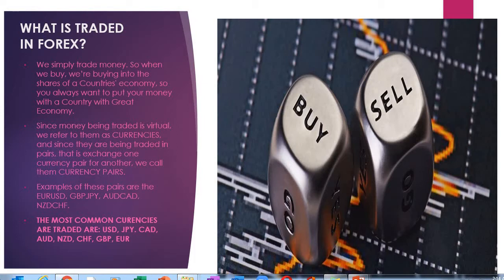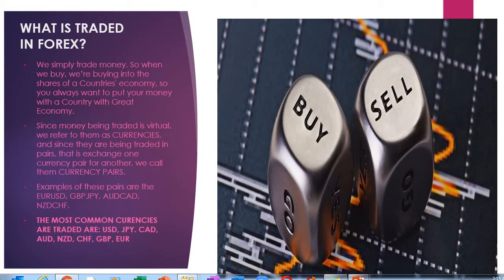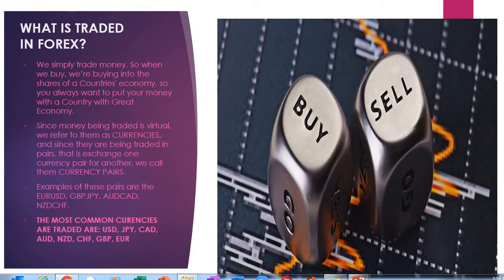How To Trade Forex 2| What Is Traded in The Forex Market?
Why pay for it when you can learn it for free?
This is the second part of a 10-series video designed for those new to Forex trading.
The course is divided into modules. Find below courses covered in the 10-part video series:
1. Basic Fx 1: What is Forex? (Available)
2. Basic Fx 2: What is traded? (Available)
3. Basic Fx 3. What do I need to start trading?
4. Basic Fx 4: Steps to choosing the right broker/leverage.
5. Basic Fx 5: Understanding Bid and Ask prices.
6. Basic Fx 6: How to calculate Pips.
7. Basic Fx 7: Using the right lot size | Understanding RMM
8. Basic Fx 8: Types of orders and how to place them.
9. Basic Fx 9: Viewer Related Questions | FAQs
10. Basic Fx 10: Complete class on Technical Analysis | All you need to trade

For guided mentoring and info on getting my 17 part video course